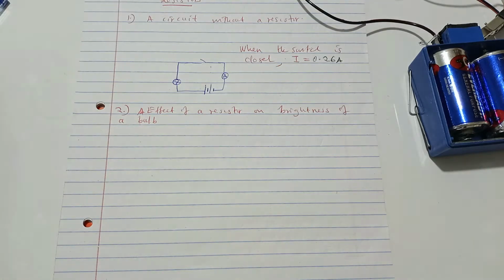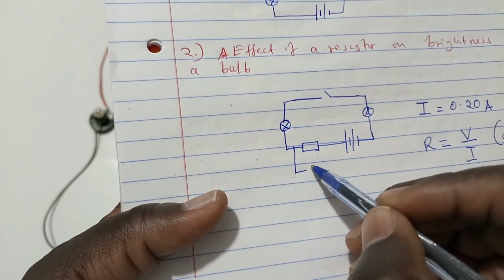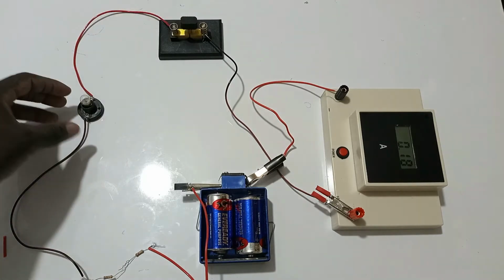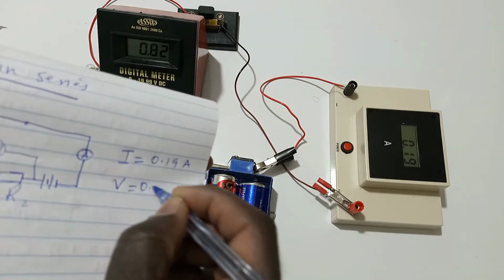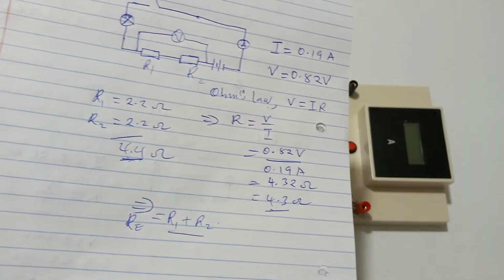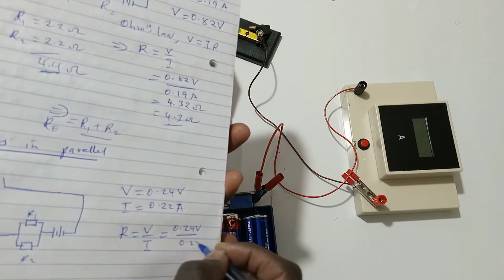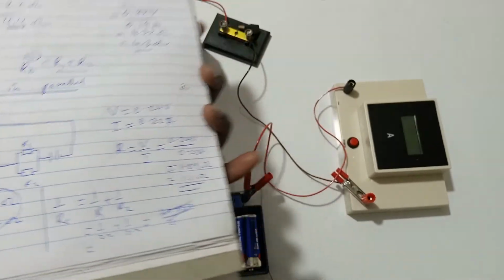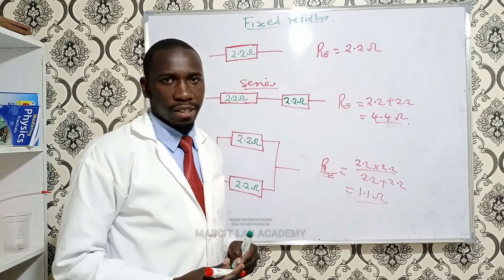How Fixed Resistors Behave in Series and Parallel | Physics Practical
In this Physics practical, we set up and test fixed resistors in series and parallel arrangements. Learn how total resistance changes and how to calculate it through real experiments. Ideal for Physics practical exam preparation!

Which setup do you find easier to understand — series or parallel? 👇